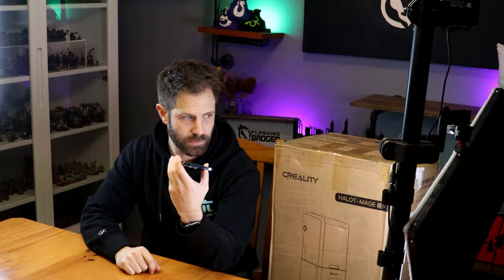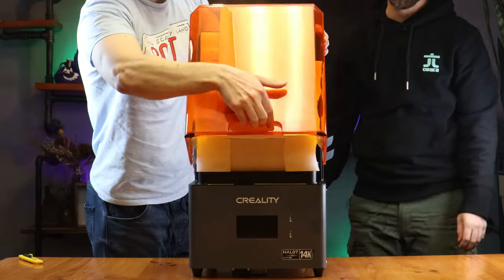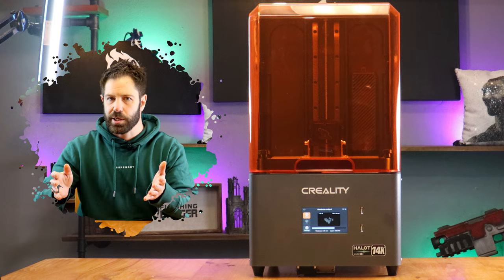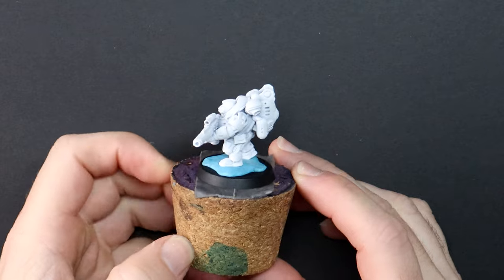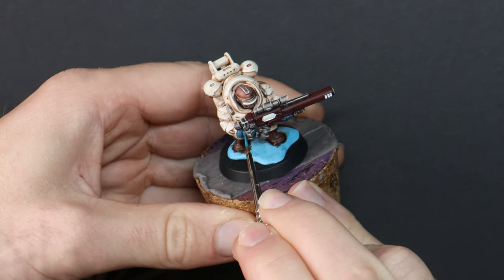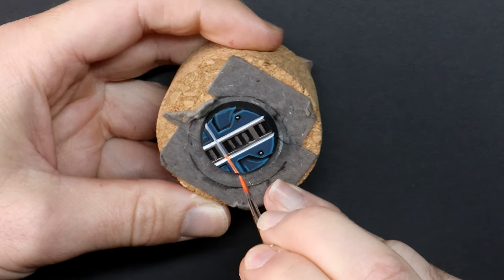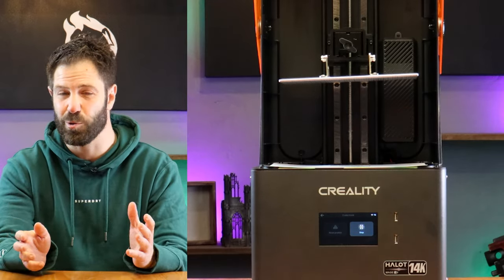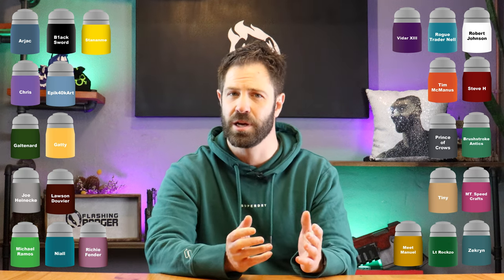How I'm Accessing Everything in the Mini Painting Hobby EVEN as a Beginner - And a Space Dwarf!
This week I am taking the plunge into the world of 3D printing thanks to Creality and their new Halot-Mage S 14k resin printer. I'll setup, print and review my experience AND it's a great opportunity to double down and paint up a Space Dwarf at the same time.

*3D Printers and Supplies from the team at Creality*
This particular printer is the Halot-Mage S.